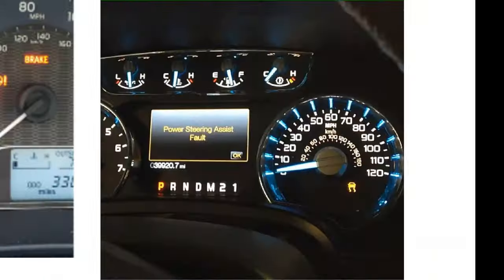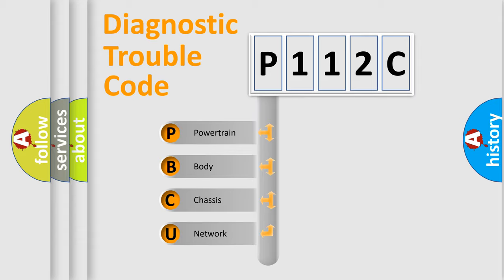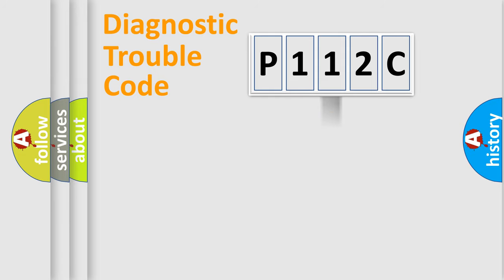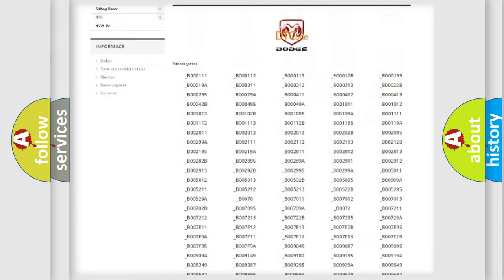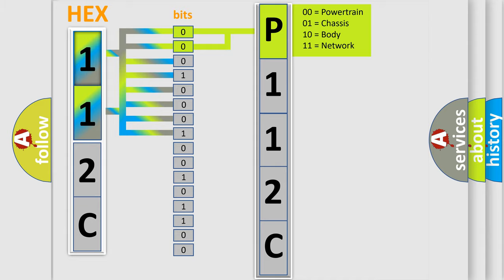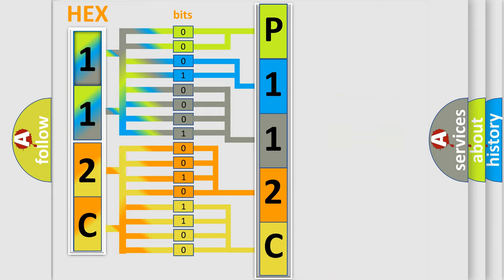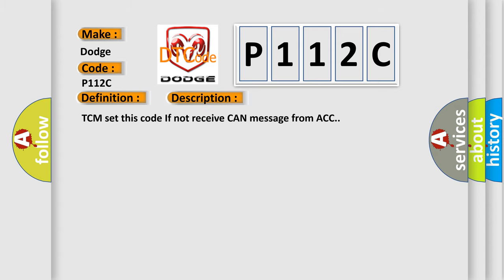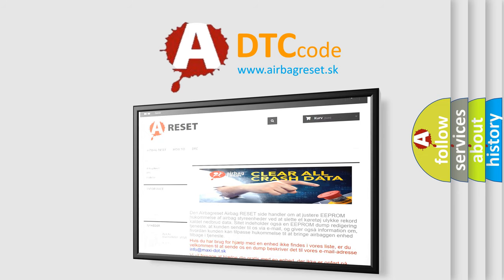DTC Dodge P112C Short Explanation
Contents:
0:21 Basic DTC analysis according to OBD2 protocol standard.
1:48 Insight into programming
2:58 A diagnostically understandable description of the Diagnostic Trouble Code
3:05 Basic error definition

Make:
Dodge
Code:
P112C
Definition:
Lost Communication With Cruise Control Module
Description:
TCM set this code If not receive CAN message from ACC.
Cause:
 CAN communication line open of ACC sideCAN communication line short of ACC sideACCMMechatronics(E-module + Valvebody)